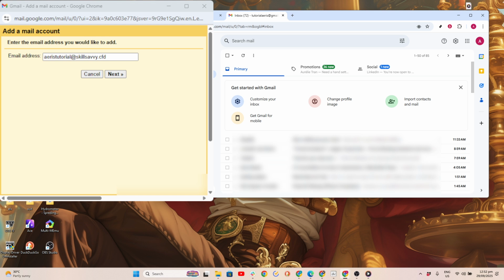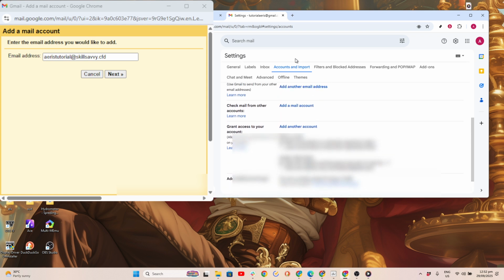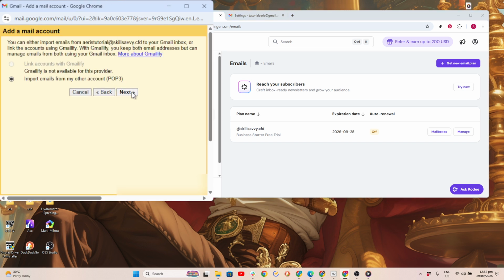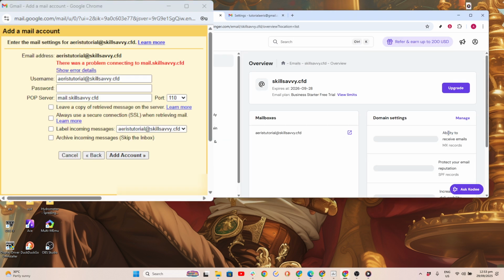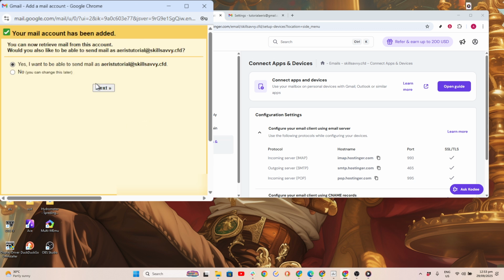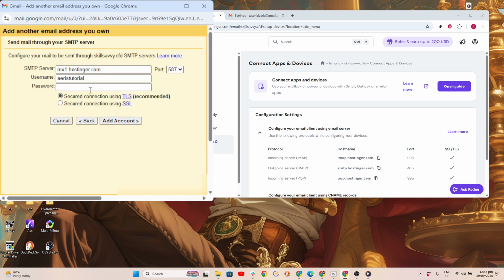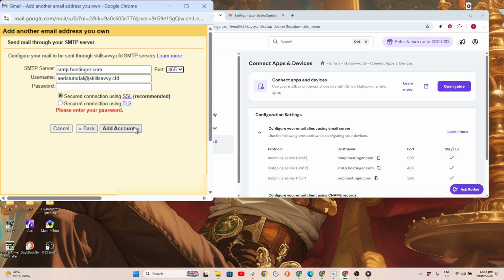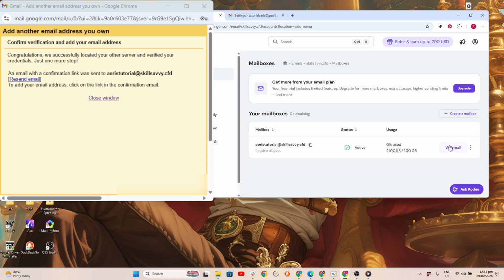How To Forward Hostinger Email To Gmail | Quick Tutorial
In this quick tutorial, you’ll learn how to forward your Hostinger email to Gmail step by step. This guide makes it easy to manage all your emails in one place by connecting your Hostinger webmail to your Gmail account.

✅ Forward Hostinger email to Gmail
✅ Access and manage emails from one inbox
✅ Beginner-friendly, fast, and simple tutorial

Whether you’re running a business, personal website, or online store, this Hostinger email forwarding setup will save you time and keep your communication organized.